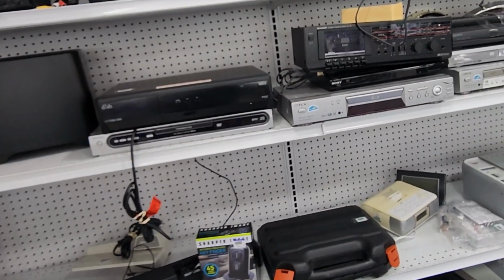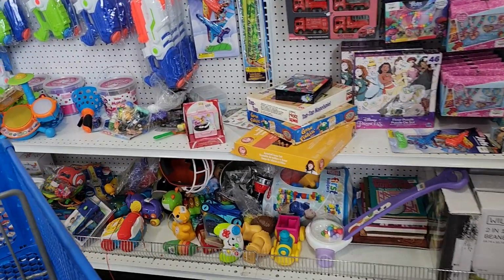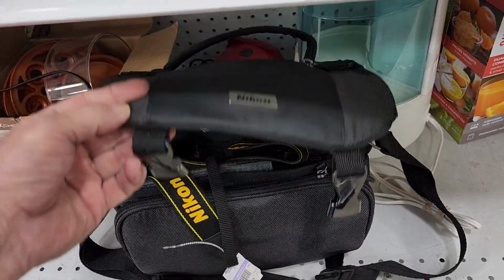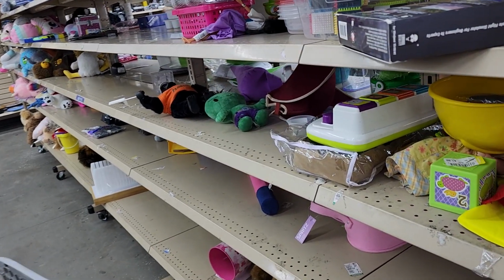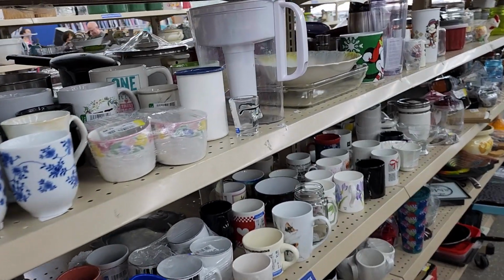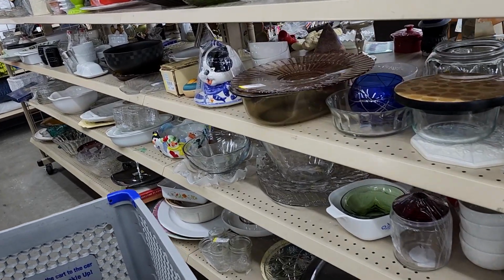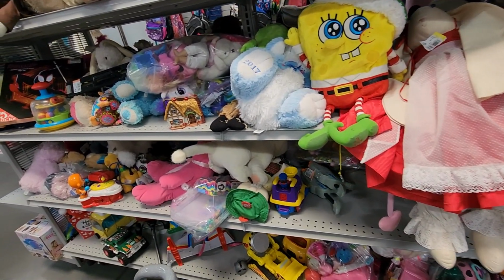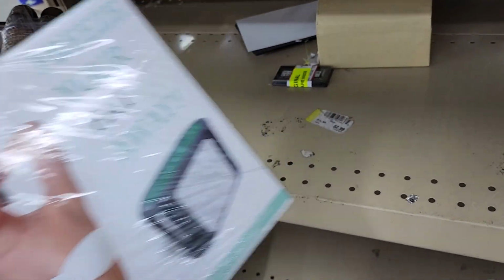A Successful Thrifting Day at 3 Goodwill Stores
Thrifting Tips
Learn, Earn, Laugh - Search Goodwill
Geno's Finds